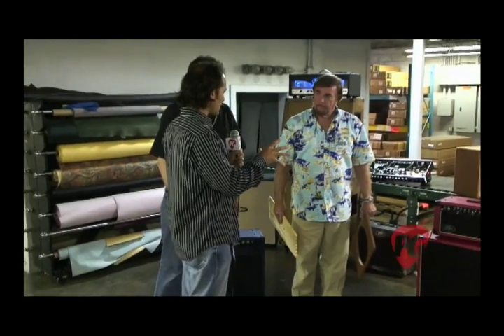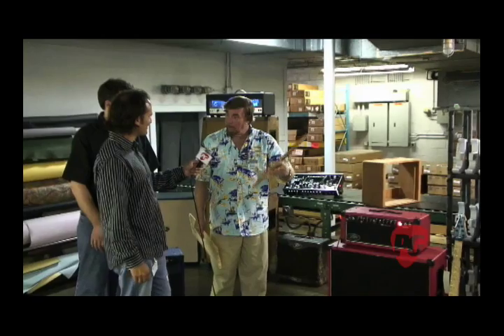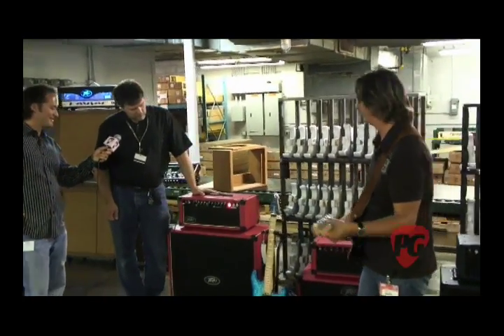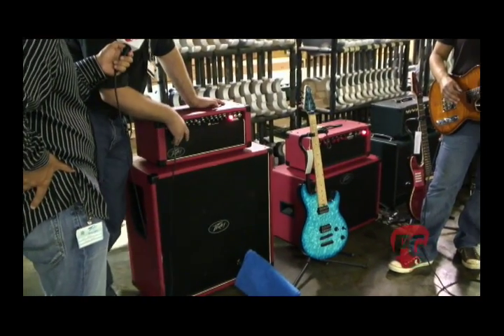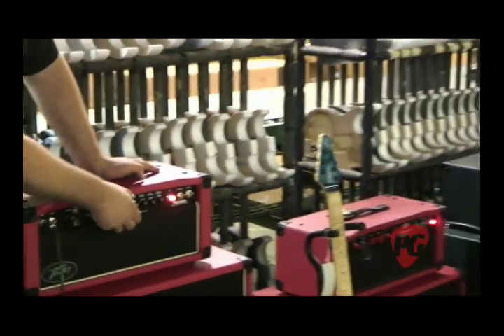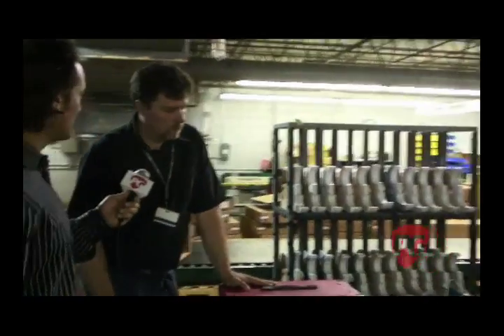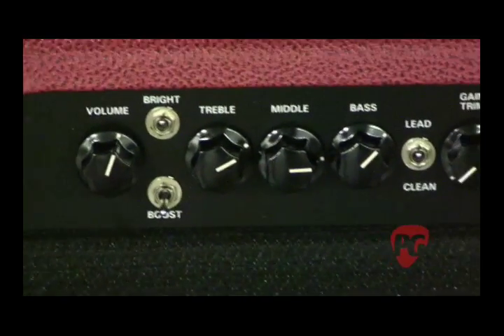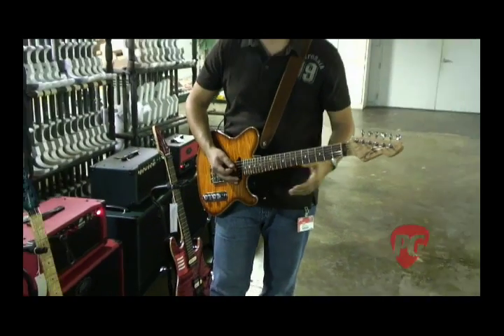Peavey Custom Shop Prototype Amp Demo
PG's Joe Coffey is On Location in Meridian, MS, where he gets a tour of the Peavey Custom Shop with CEO/Founder Hartley Peavey. In this video, we get to see and hear a Custom Shop prototype amp. In addition, one of the Peavey Custom Shop Tele-style guitars is played through the Dumble-esque amplifier.